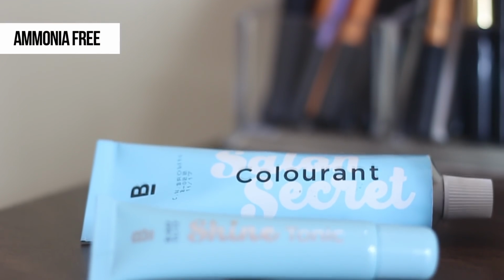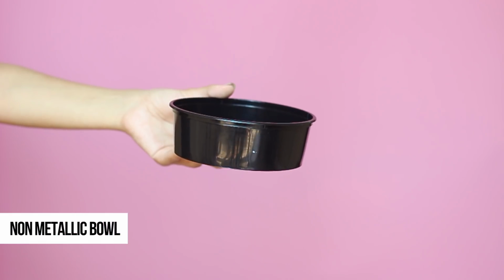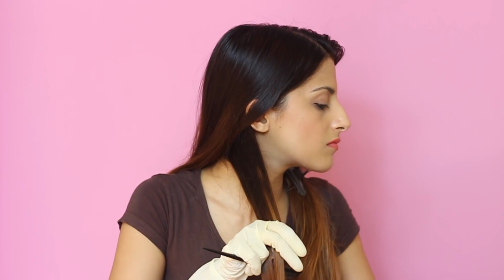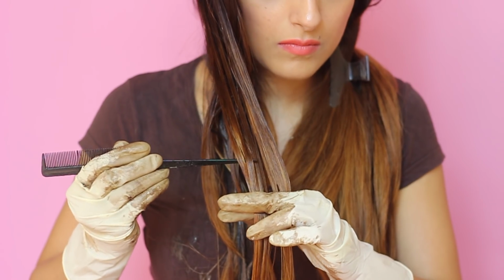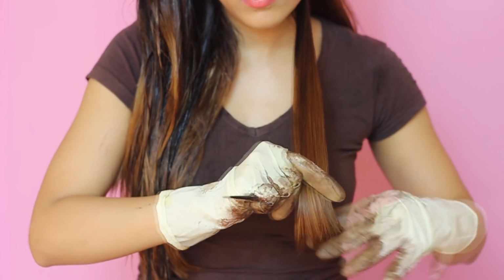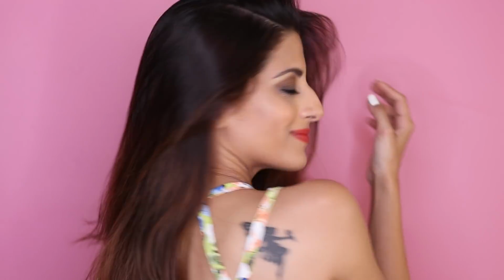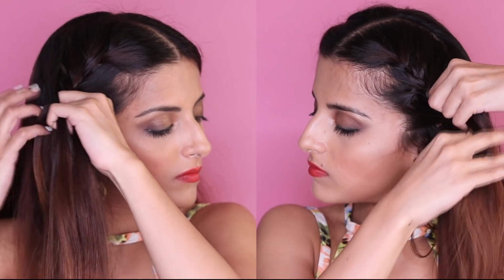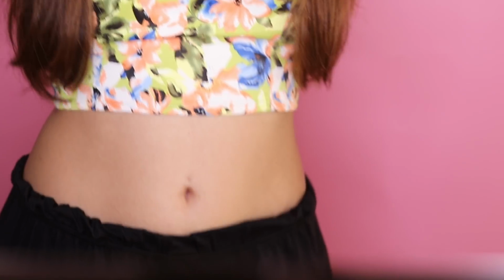How To: Easily Tone Down Your Hair Colour At Home/ Lowlights Hair Tutorial- Knot Me Pretty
Hey Everyone, since a lot of you'll ask me if there are ways to color your hair at home, this particular way to color your hair is called Low-lighting or Toning down your hair color. So incase your hair color has gotten too light or you've freshly coloured it but it turned out very light. You can use this process to tone it down and give that 2 dimensional effect and get the contrast back into your hair also keeping the lightness at the same time. Its super easy but make sure you follow this step by step process and you'll be able to DIY and master the technique of low lighting your hair at home yourself! I hope this video was helpful! I Love you all
Shalini xx😘

Product used-
BBLUNT Salon Secret High Shine Crème Hair Colour

More How to Videos/ Tips and Tricks-